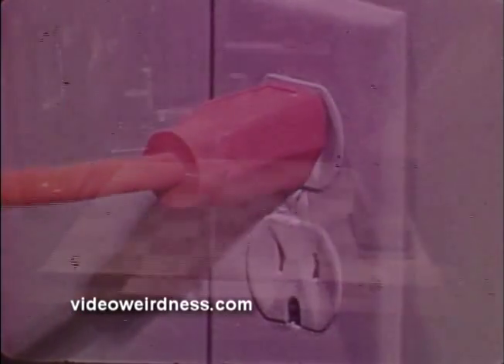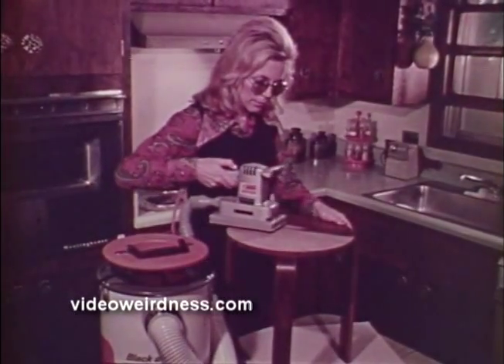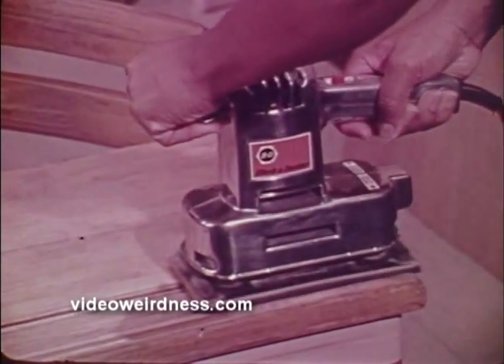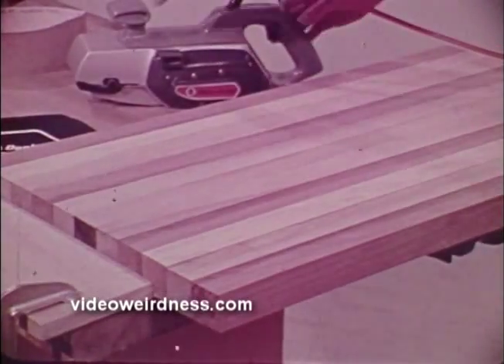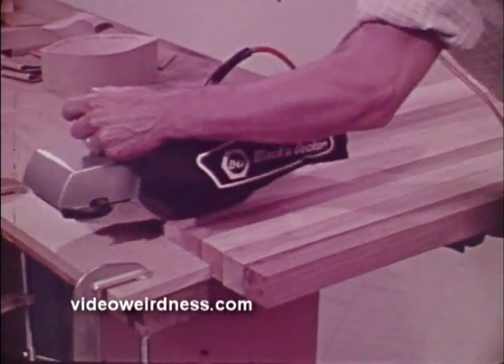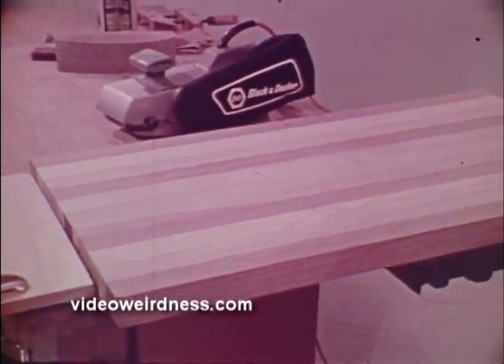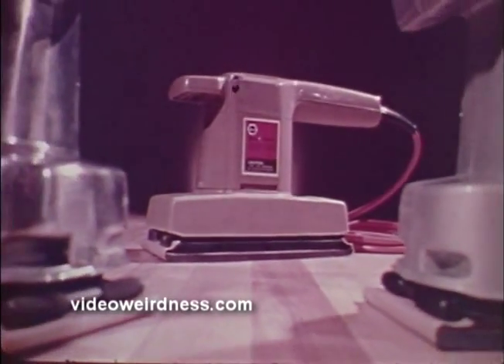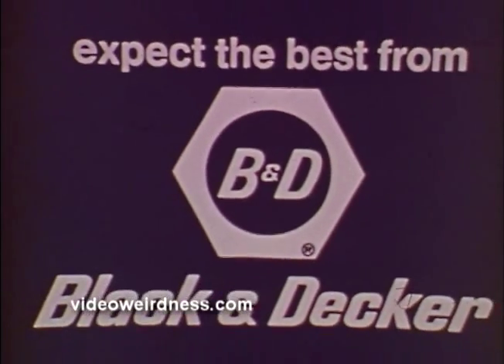Black and Decker 1972 promo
Black and Decker 1972 promo film - all kinds of power tools